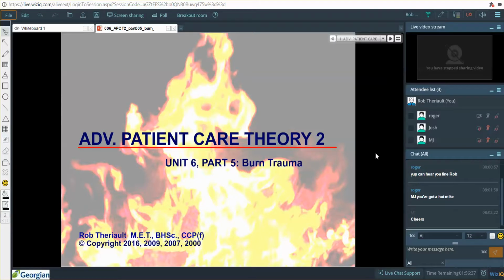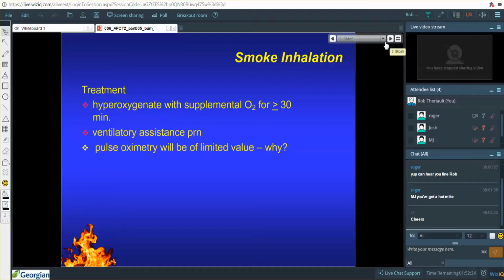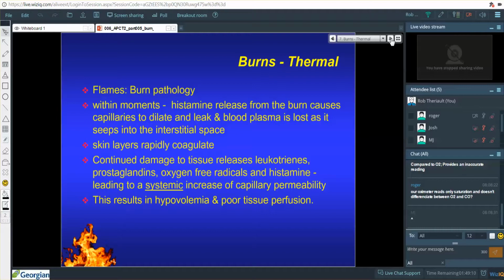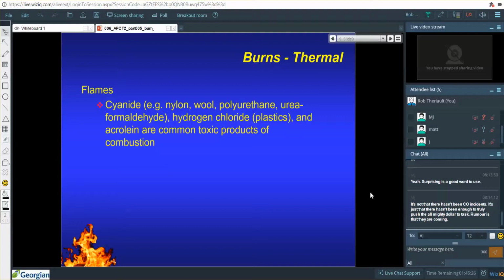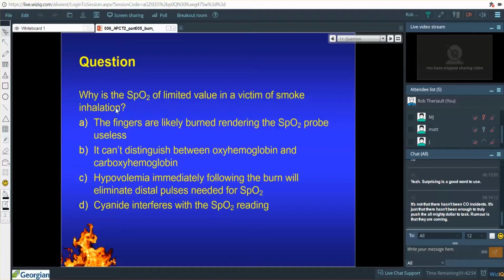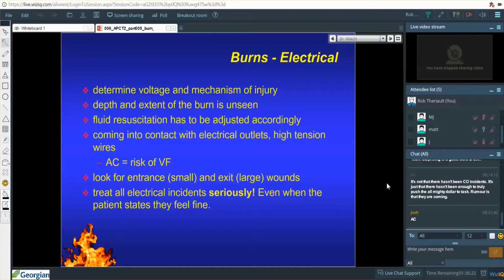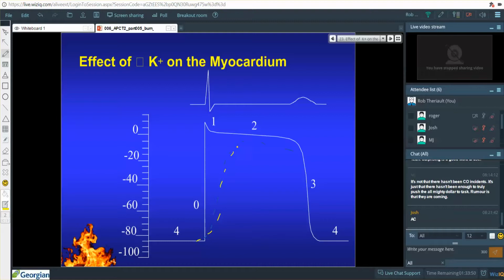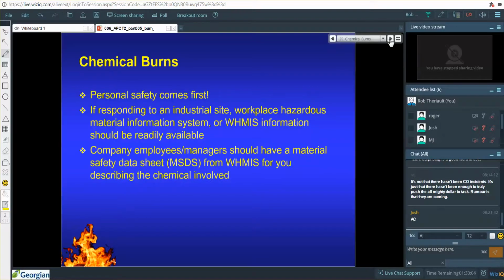006 APCT2 part005 burn trauma